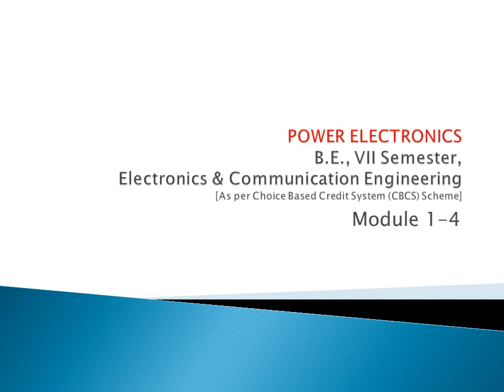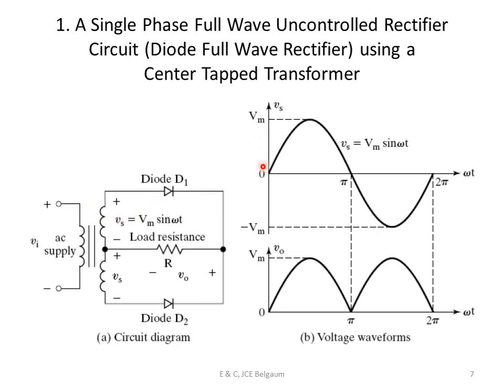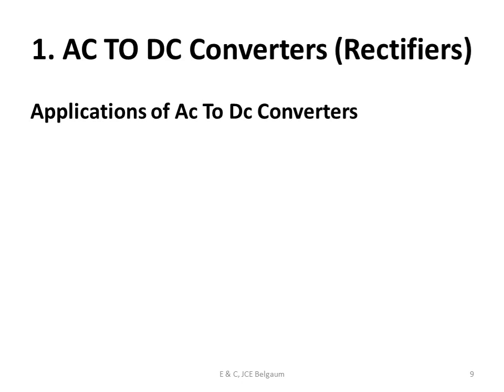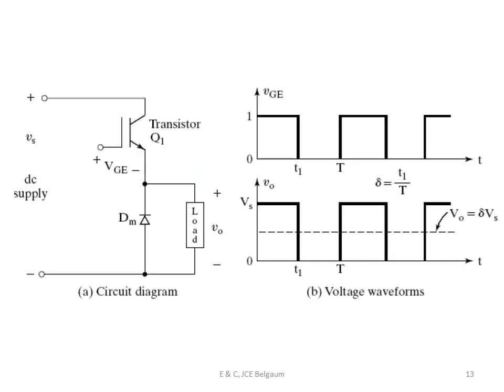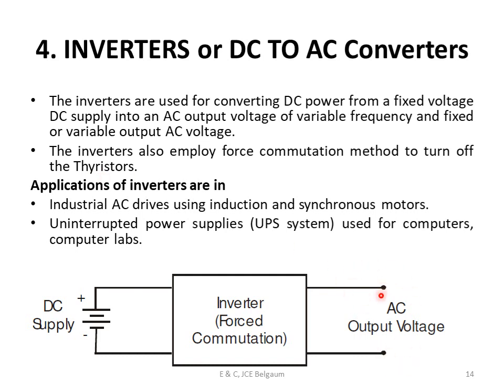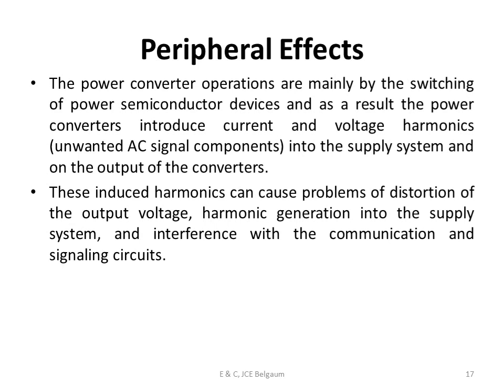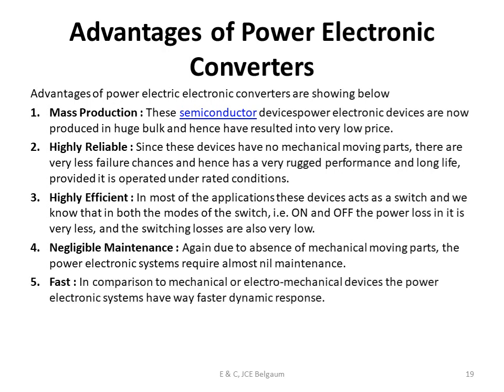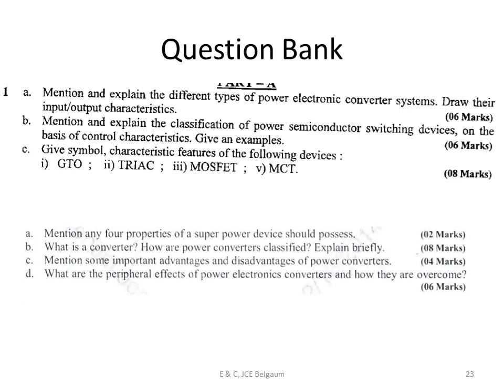JCE EC Power Electronics 17EC73 MODULE 1 4 Rasane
Dr. Krupa Rasane:
Types of Power Electronic Circuits, Peripheral Effects

Text Books:
1. Mohammad H Rashid, Power Electronics, Circuits, Devices and Applications, 3rd/4th Edition, Pearson Education Inc, 2014, ISBN: 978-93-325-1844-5.